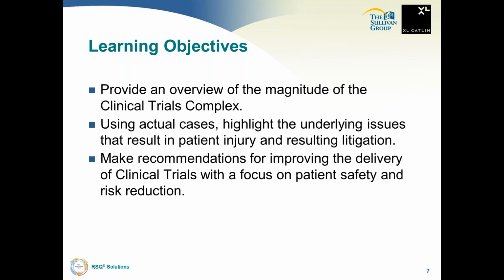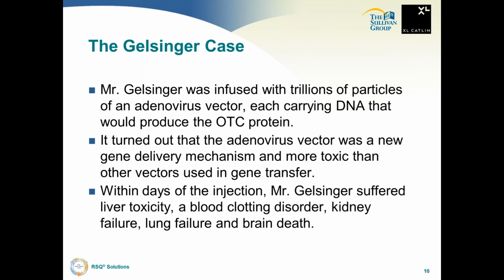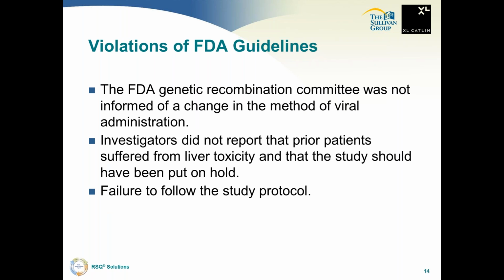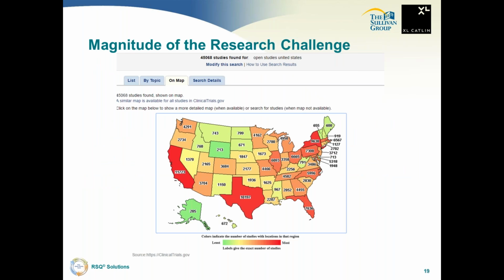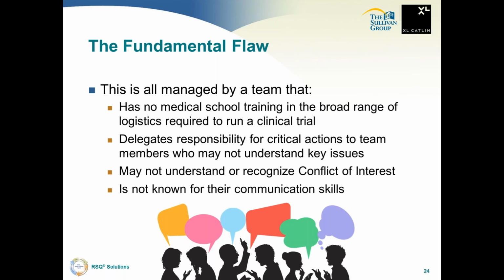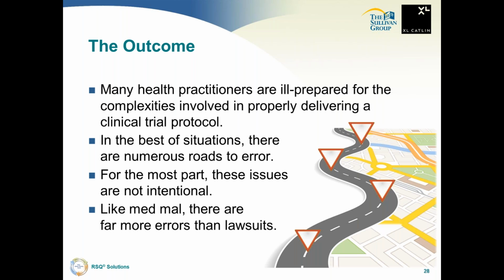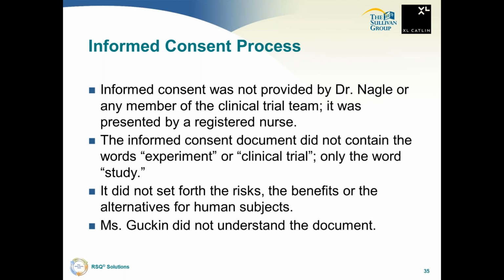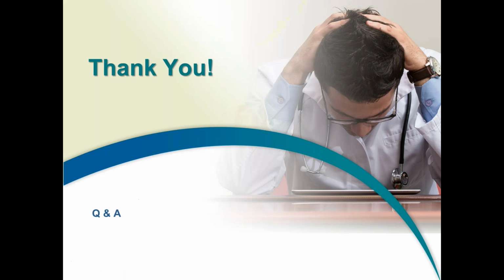Clinical Trials: Patient Safety & Risk Reduction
Join Dr. Dan Sullivan for a fascinating look into the world of clinical research. In this video you’ll learn:
- The magnitude and complexities of the national and international  clinical research community.
- The drivers of adverse outcomes related to clinical research and the types of resulting litigation.
- Suggestions for improving patient and practitioner safety in the clinical research process.